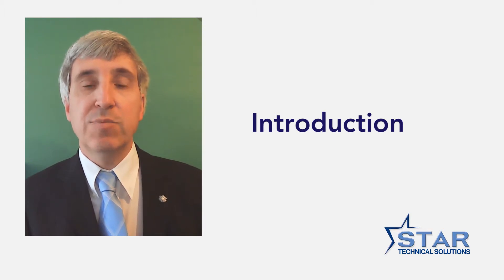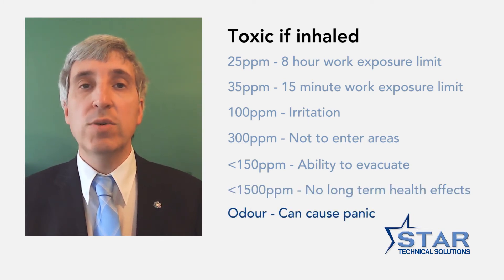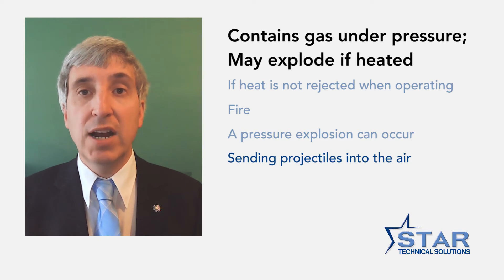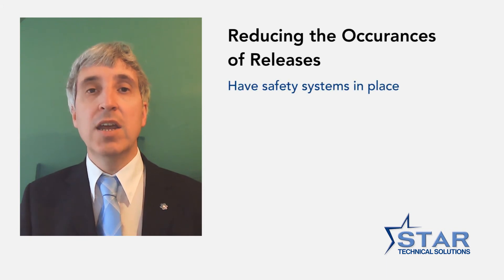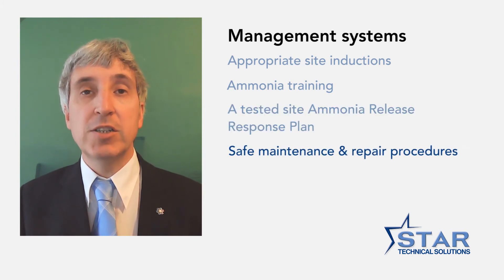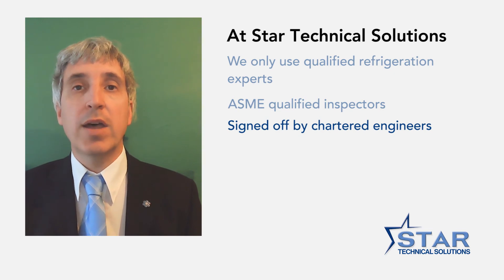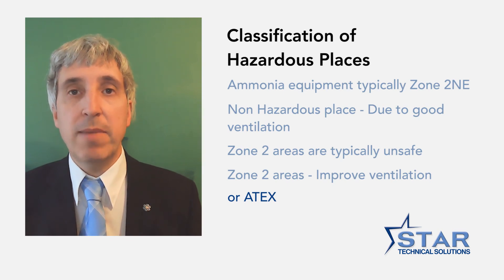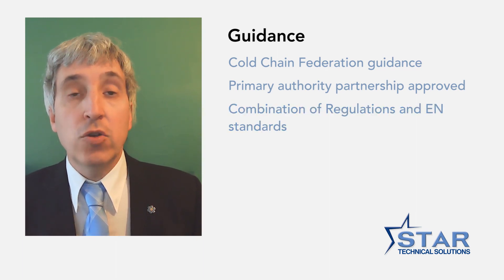Ammonia Hazard Assessment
Dermot Cotter from STS talks through the required knowledge for clients introducing Ammonia to their facility.